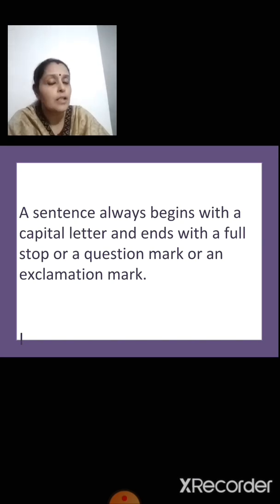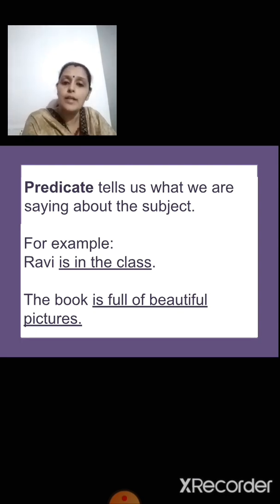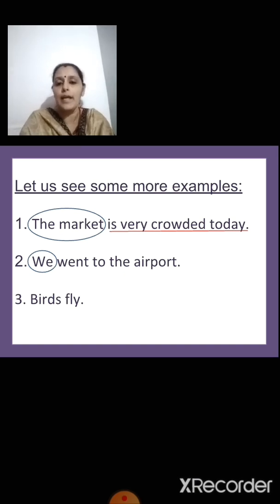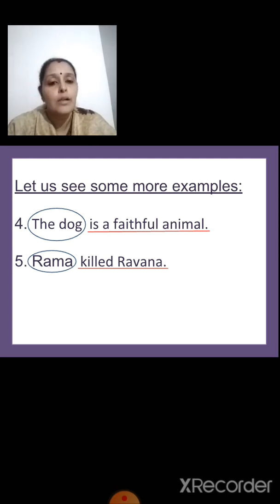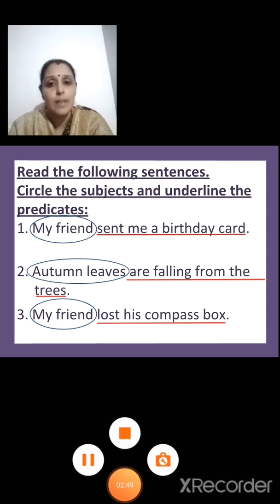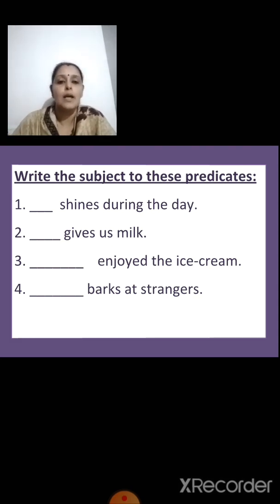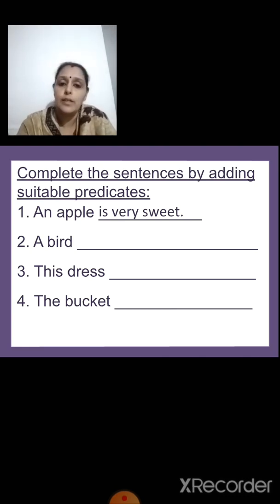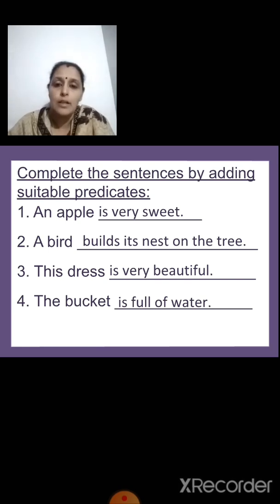Class 3 Eng Grammar Chap 12 Sentences Part 2